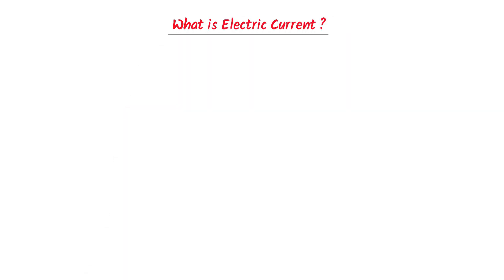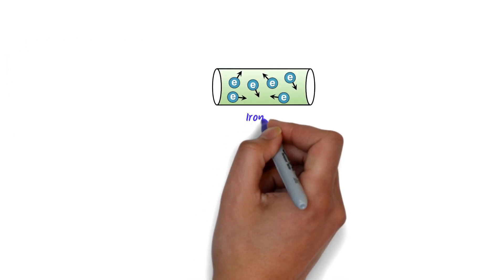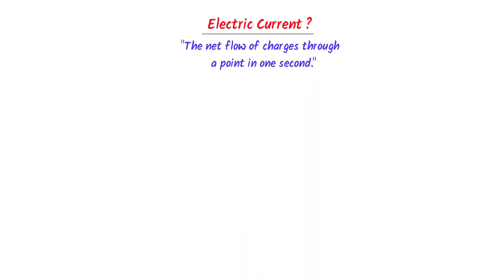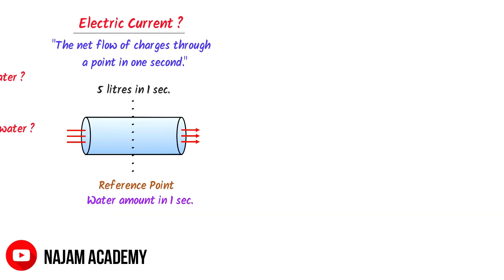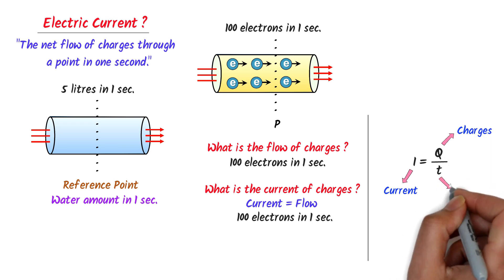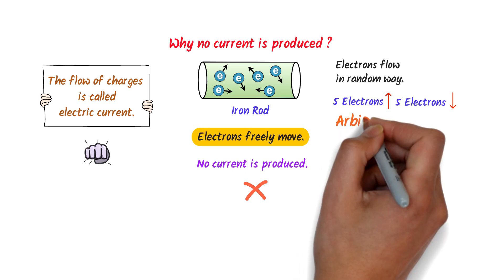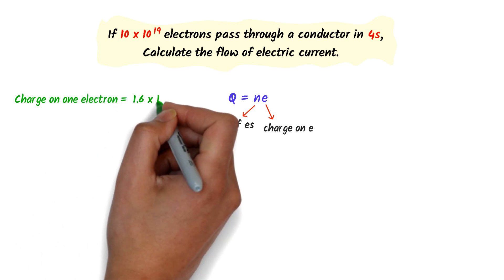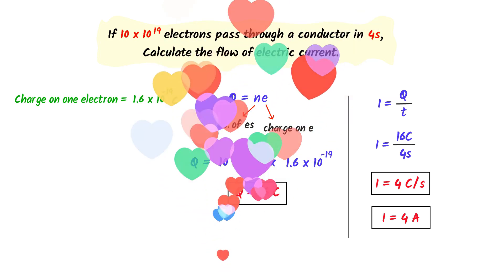What is Electric Current?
This lecture is about what is electric current. I will teach you the easy concept of electric current with easy examples. You will learn also numericals of electric current using the the formula of electric current.